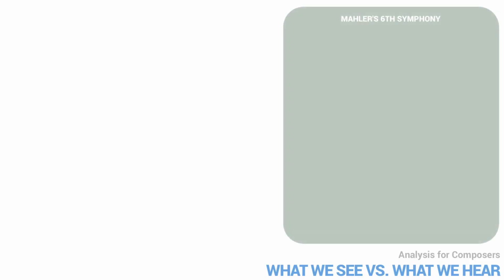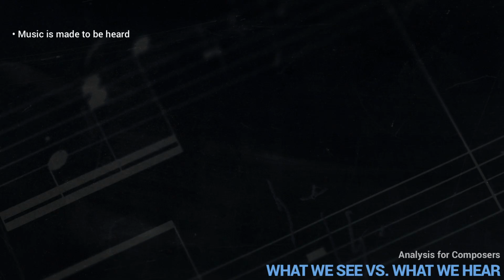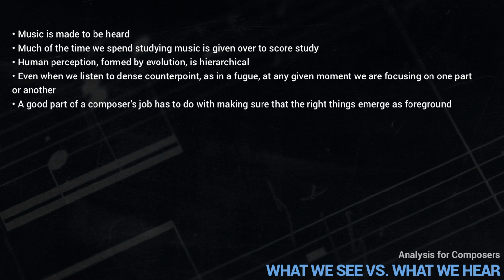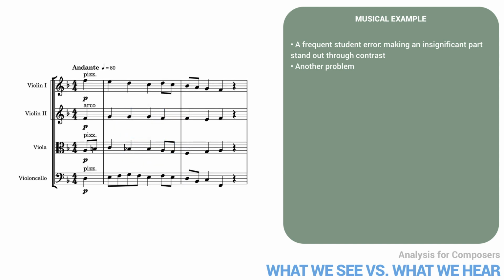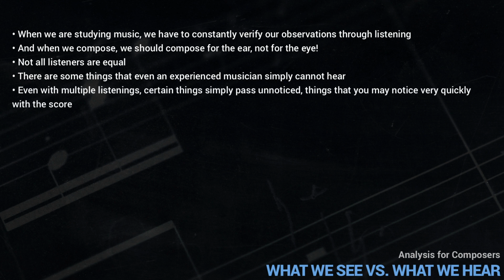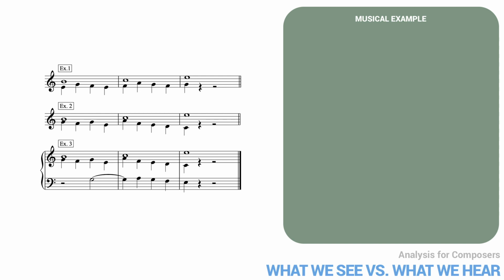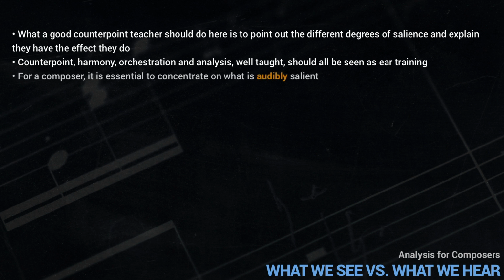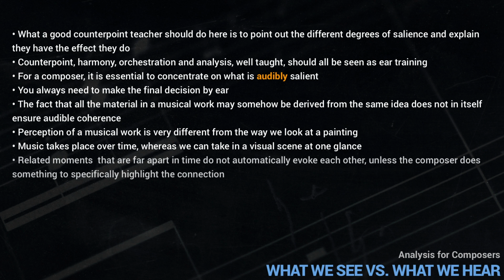Analysis for Composers #28 - What we see vs. what we hear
The difference between looking at music and listening to music